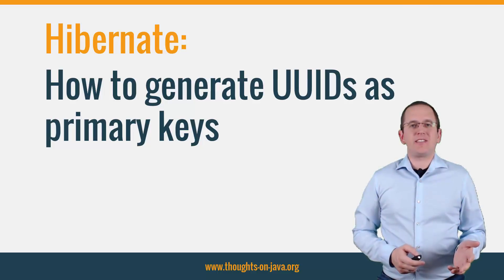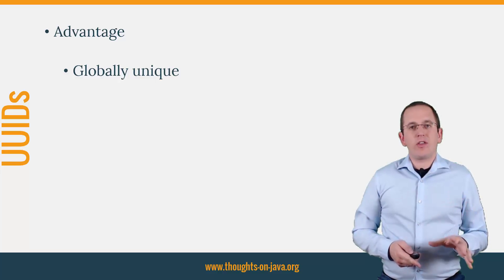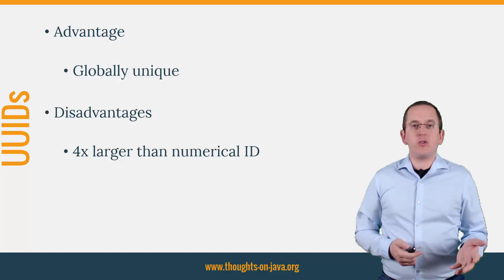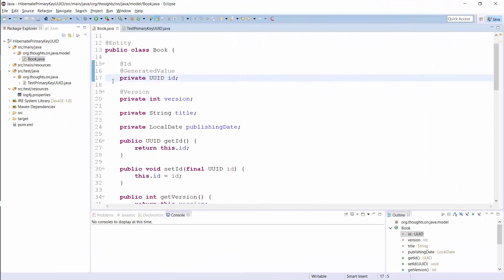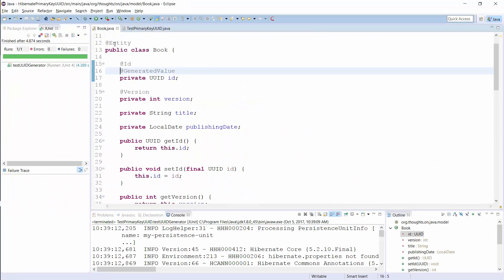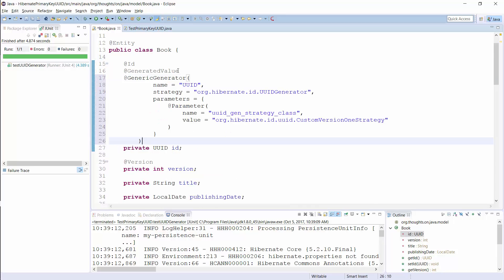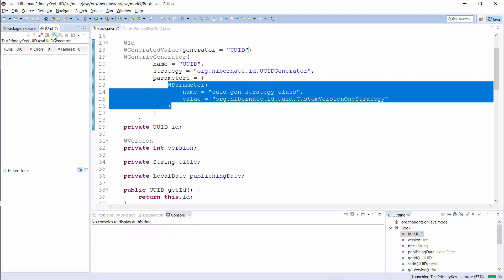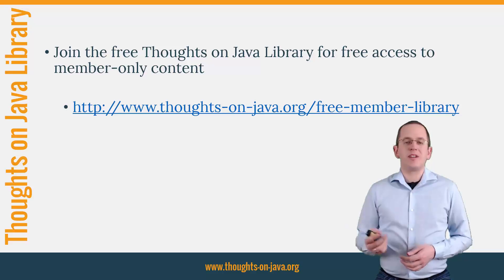How to generate UUIDs as primary keys with Hibernate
Most developers prefer numerical primary keys because they are efficient to use and easy to generate. But that doesn’t mean that a primary key has to be a number.
UUIDs, for example, have gained some popularity over the recent years